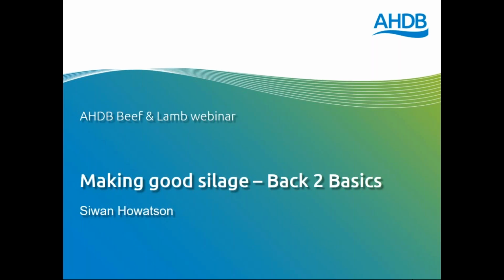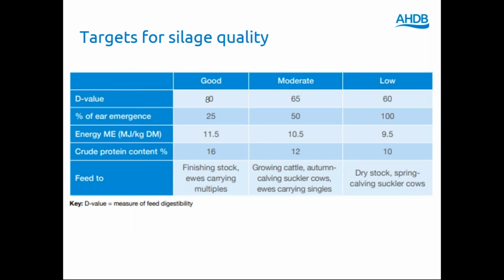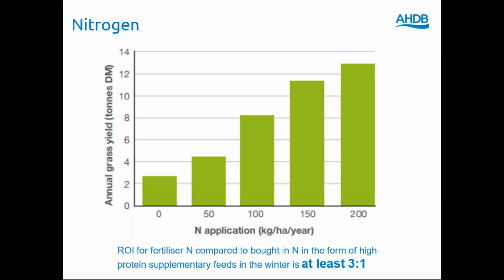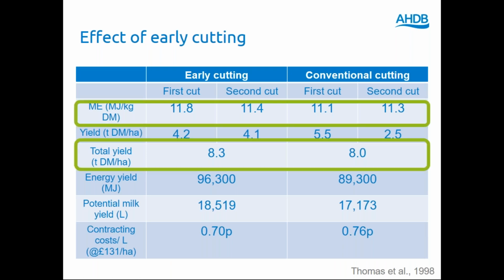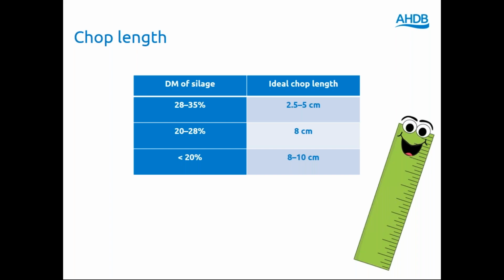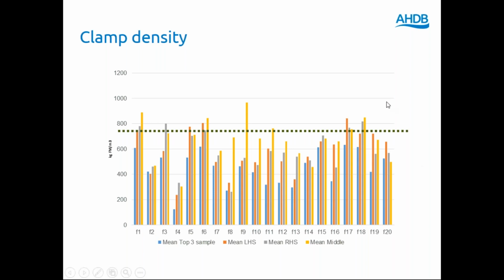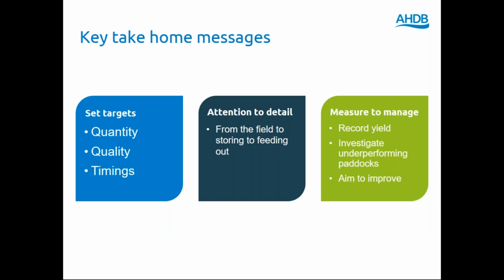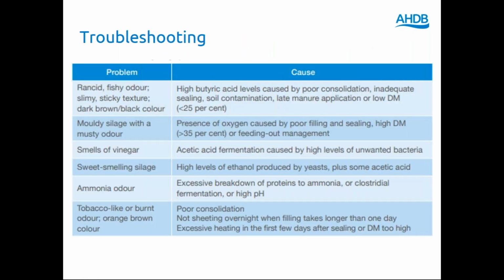Webinar: Making good silage - Back 2 Basics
A webinar on the basic principles of making high-quality grass silage presented by AHDB Beef and Lamb and Siwan Howatson.

Grass is the most important, yet often overlooked, resource for livestock production. Well-managed grassland provides the most economic feed throughout the year, either as grazing or conserved forage.

Grass silage can provide high-quality forage for winter-feeding when done well. The challenge is to produce the right quantity at an appropriate quality for your stock, whether pregnant ewes, dry cows or finishing cattle.
There are many management decisions to make, including when to cut, how to store and how to feed.

The webinar will cover:
• Cutting date
• Whether to use bales or clamp?
• The ensiling process
• Troubleshooting silage problems
• Nutrients for consecutive cuts
• How to avoid clamp silage wastage